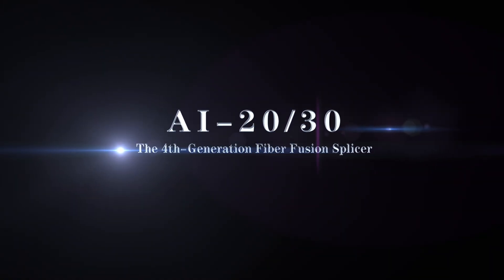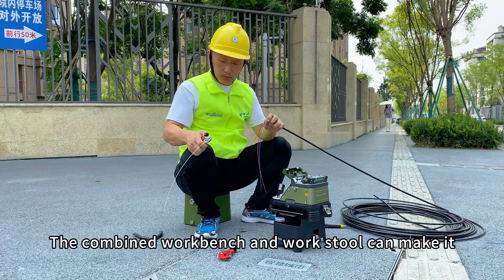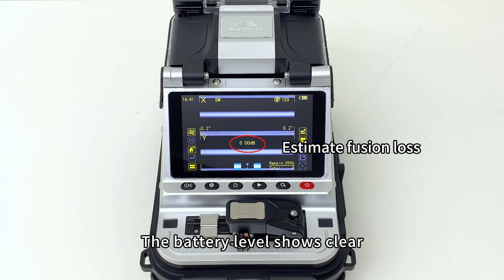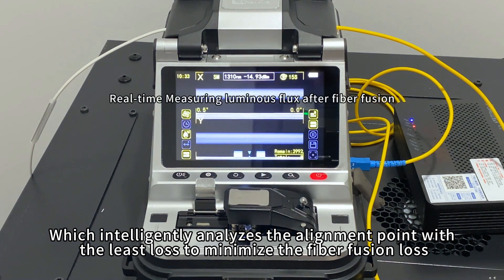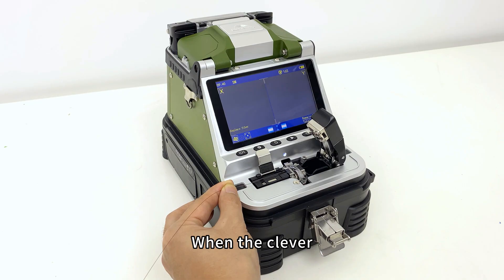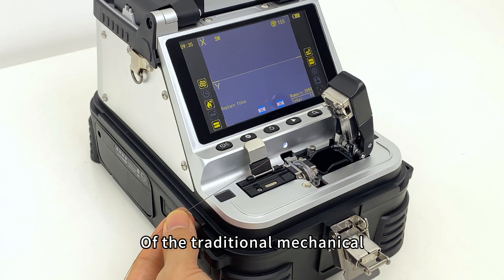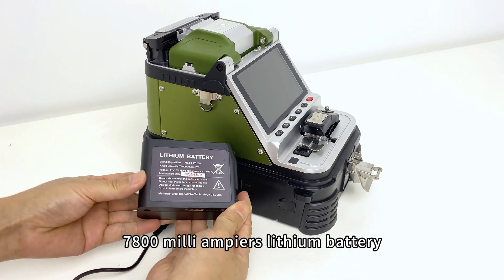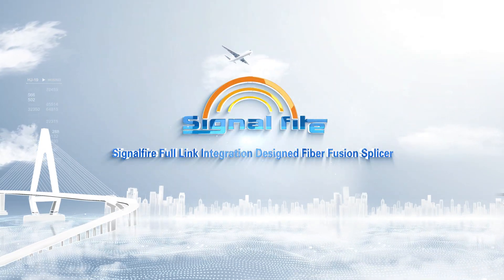SIGNAL FIRE NEW MODEL AI-20 AI-30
The AI-20/AI-30, the fourth generation fiber fusion splicer developed by Signal fire, is the latest generation of fiber fusion splicer designed for full link integration. It combines Signal fire's latest research and development of a delayed return electric one-step cleaver with fiber fusion splicing, while integrating optical power and red light functions. Combined with a nine in one fusion clamp, a combinable workbench and worktable, it truly becomes a compact, lightweight, and easy to operate fiber fusion splicer, which will greatly improve your work efficiency.

Signal fire AI-20/AI-30 fusion splicer applies multiple of the latest patented technologies of Signal fire, and adopts a more advanced central processing unit, more advanced algorithms, and higher precision cameras. Especially, the AI-30 fiber core is clearer and more visible, and the fusion loss and stability are better. It is fully capable of longer distance mainline fiber optic cable fusion splicing projects.The weight of bare machine,tool case and complete set of accessories only 4.5kg, size of tool case is 25.5cmx16.5cmx23cm. In such a compact and compact situation, the combination design of workbench and bench has been achieved simultaneously. 1 second startup, 6 seconds rapid fusion, 15 seconds heating, 5-inch color high-definition LCD screen, 320x magnification, 7800mAh large capacity lithium battery can fuse and heat 240 cores, still performs well in harsh environments such as high altitude, dry, and cold.